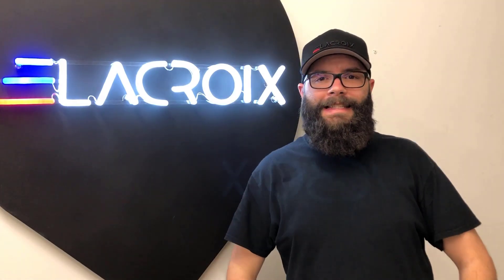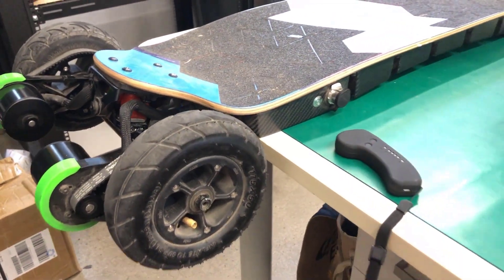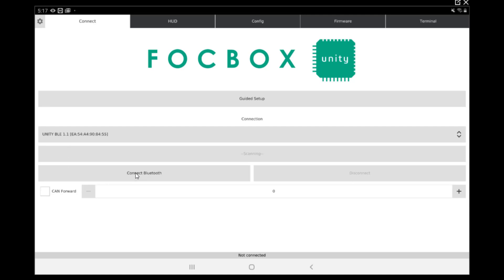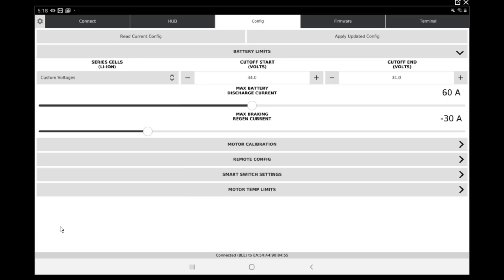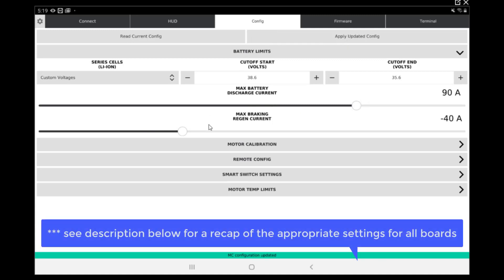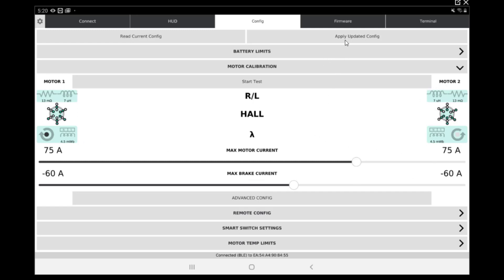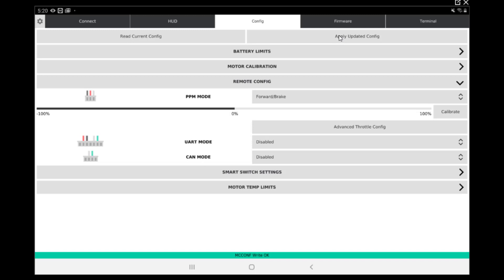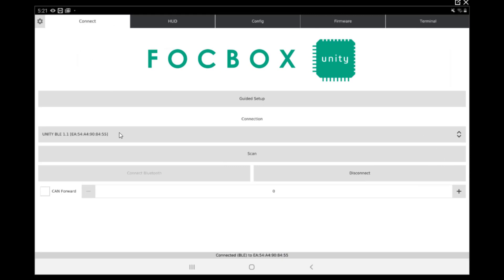HOW TO: update settings in Unity FW v.23.45 or v23.46 (JAWS, NAZARÉ, LONESTAR pre-october 2019)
NOTE, if you received a shipping notification for your board after October 3, 2019, you do not need to worry about this update, your board comes with all updated settings. If you have a Prototipo, this does not concern you either.

This tutorial shows you a MANDATORY update to the settings of your JAWS, NAZARÉ or LONESTAR ordered before October 1st, 2019, following the Unity settings update for the firmware version 23.45 or any of the following (we show you how to check which version you have).

If you have NOT updated the firmware in the Unity to version v.23.45 (or any of the following), and are still running v.23.44, here is how to do it

DETAILED SETTINGS (for firmware version 23.45 and following only):

Nazaré and Nazaré Lonestar settings:
• BATTERY SETTINGS:
o Battery Current Max : 90A (can be bumped up to 110A on Lonestar, but NOT on Nazaré)
o Battery Current Max Regen : -40A (can be as low as -55A on Lonestar, but NOT on Nazaré)
o Battery Voltage Cutoff Start : 40.8V
o Battery Voltage Cutoff End : 36V

• MOTOR SETTINGS;
o Motor Current Max : 75A
o Motor Current Max Brake : -60A
o Absolute Maximum Current : 180A

• REMOTE SETTINGS;
o PPM Mode : Forward/Brake

• MOTOR TEMPS SETTINGS;
o Motor Thermal Throttling : OFF

Jaws:
• BATTERY SETTINGS:
o Battery Current Max : 60A
o Battery Current Max Regen : -40A
o Battery Voltage Cutoff Start : 38.6V
o Battery Voltage Cutoff End : 35.6V

• MOTOR SETTINGS;
o Motor Current Max : 70A